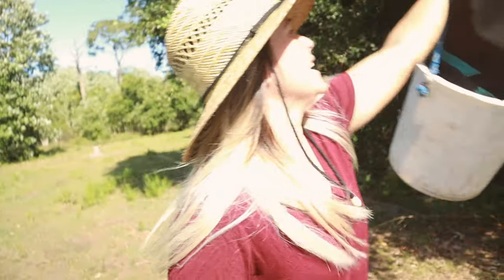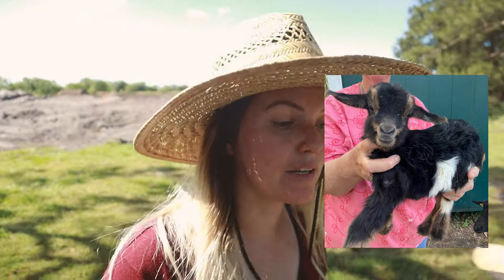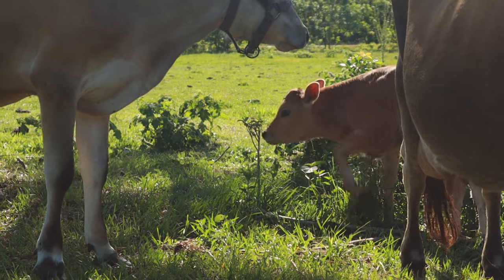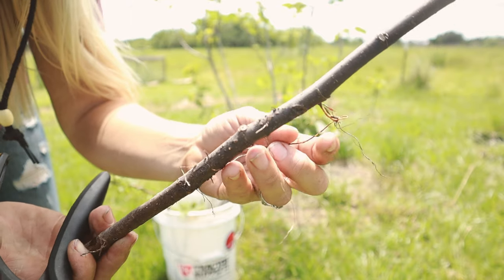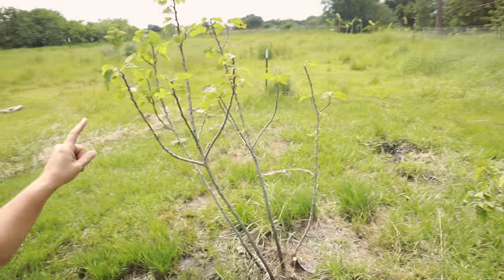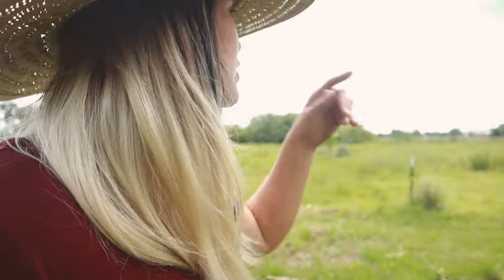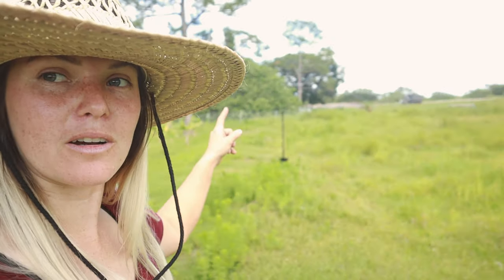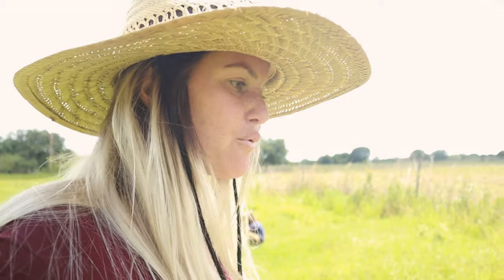Pruning & Propagating Fig Trees | A Little Sneak Peek of Our New Goats!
Before I transplant my last fig tree I am giving a good pruning to start training it into a tree, probably not the best time to prune, but we are gonna try this.

Also! Giving you guys a little sneak peek of our new fainting goat breeders we will be getting at the end of June!

AMAZON WISHLIST: amzn.to/3byI8ak